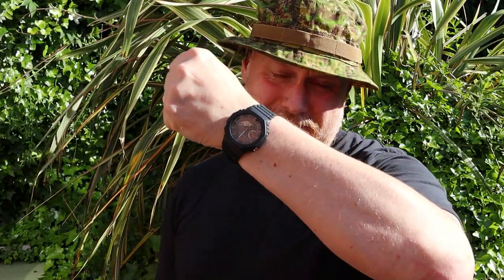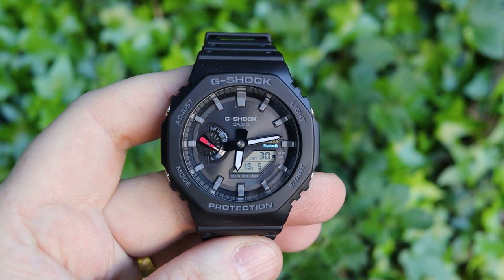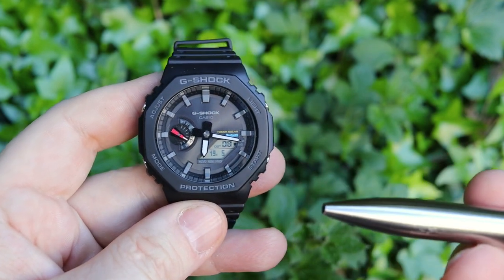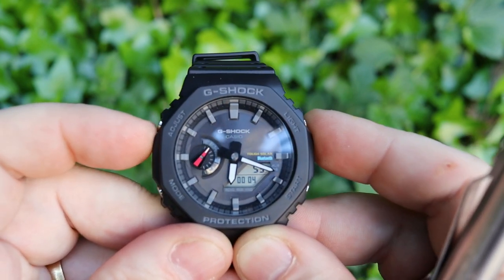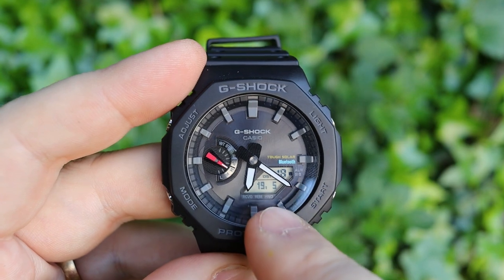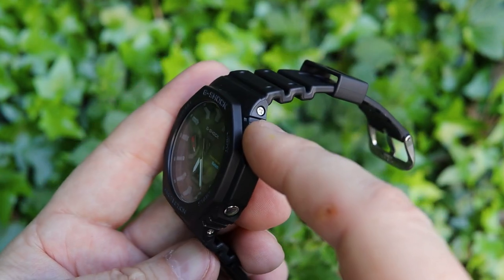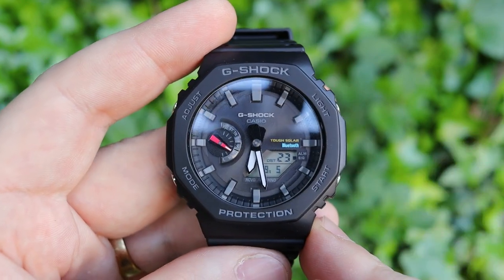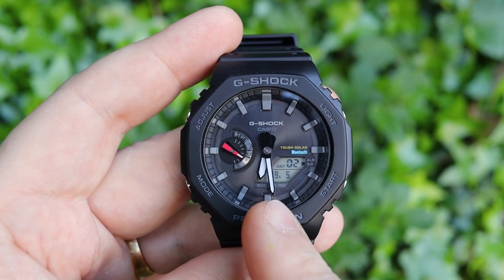GShock CasiOak Upgraded - Casio GA-B2100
The Casio GA-B2100 is the upgrade the Upgrade the Casioak GShock needed... and the Tough Solar is a very welcome addition

Gshock King

GA-2100
Orange / Green